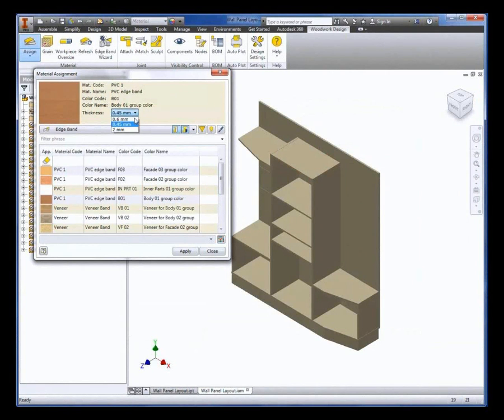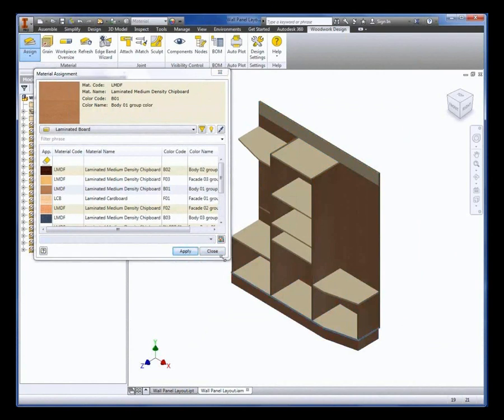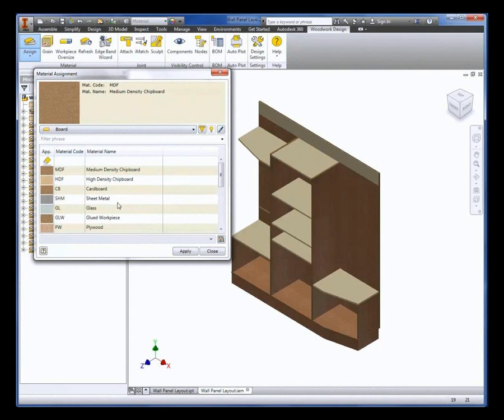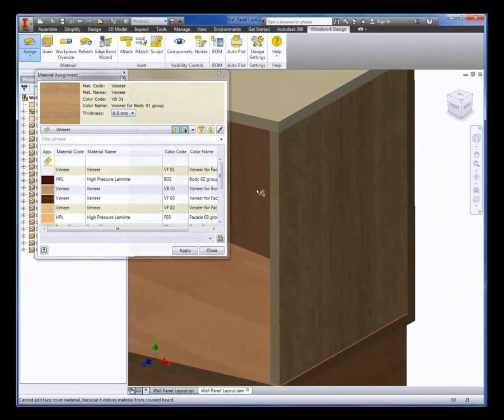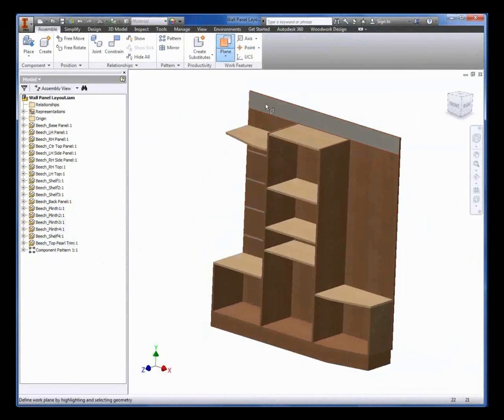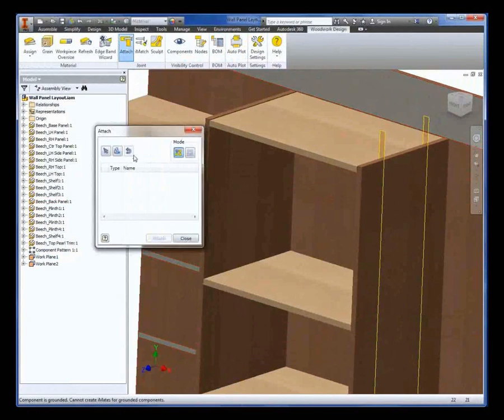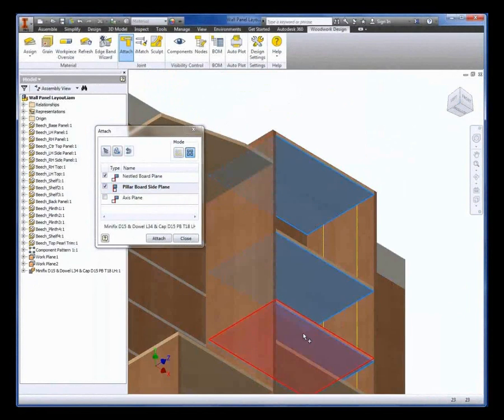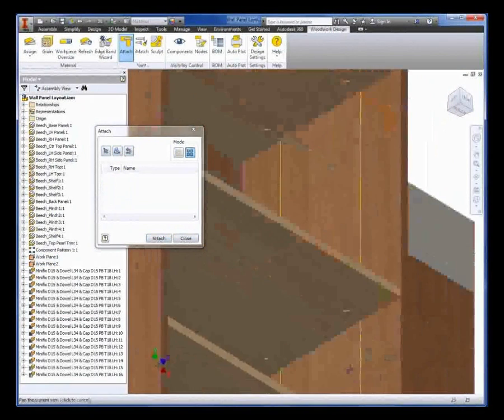Woodwork for Inventor Trailer